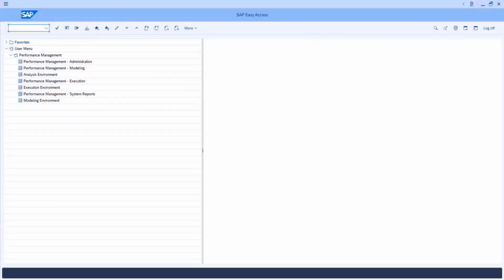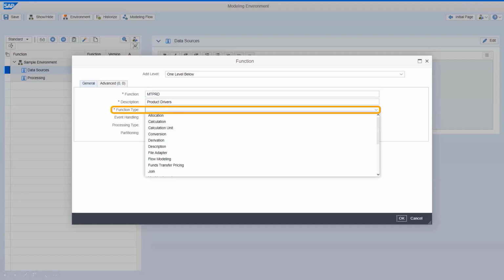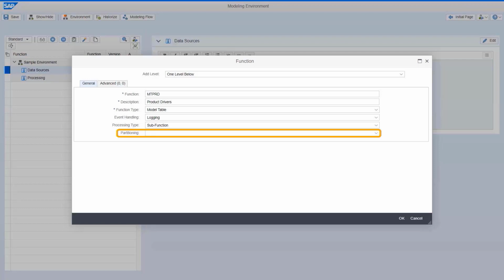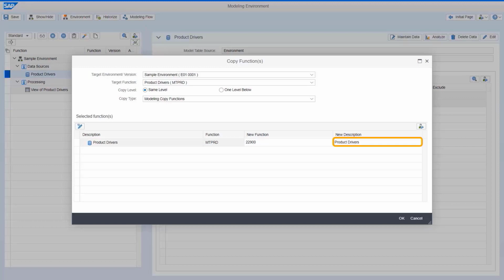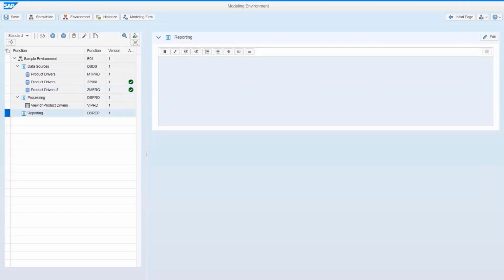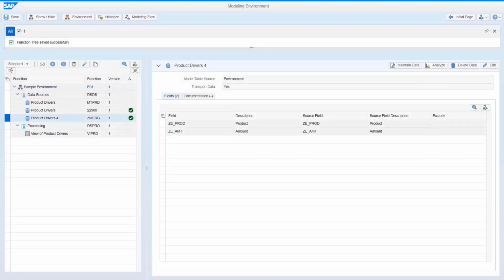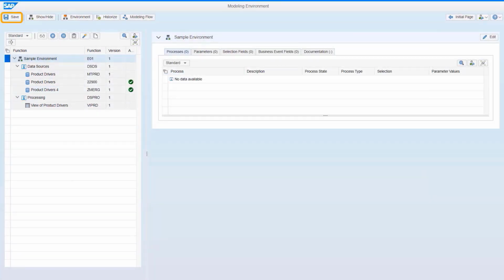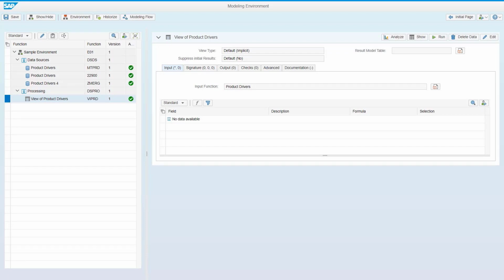SAP Profitability and Performance Management: Modeling Environment Key Features – Part 1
As part of the “Basic How to Series” of SAP Profitability and Performance Management,
we show you the full capabilities of the hierarchy buttons such as: Add, Remove, Copy, Merge, Edit, and Activate.